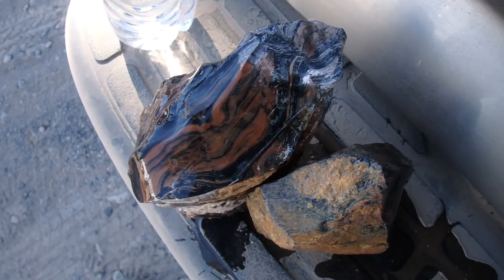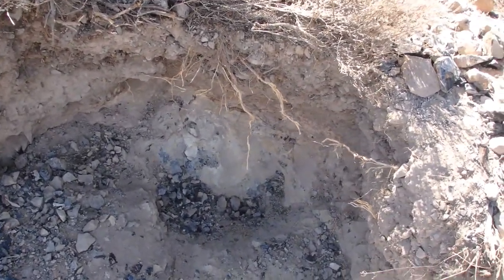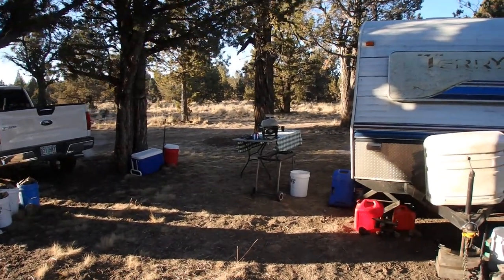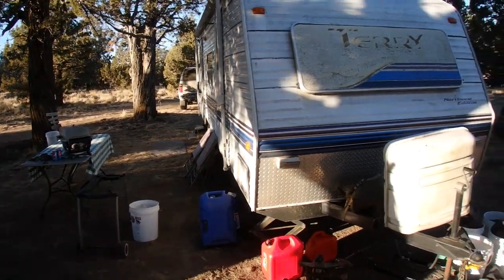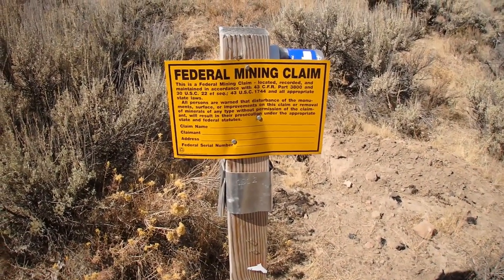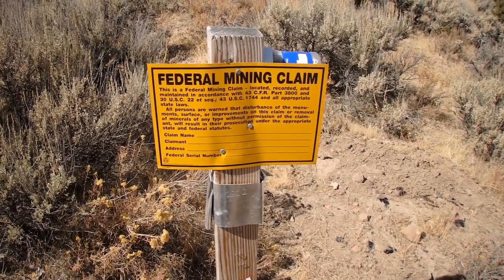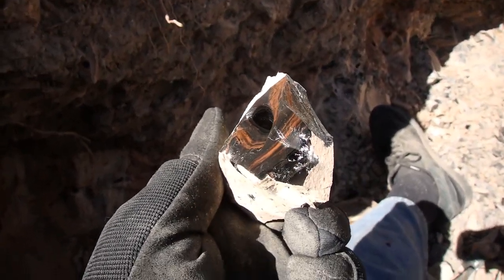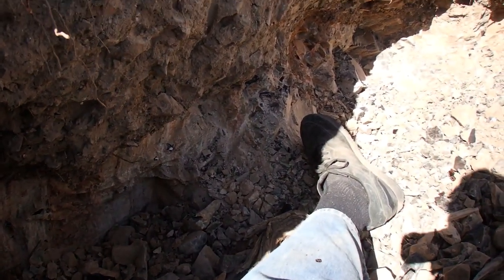Glass Butte Part 2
In this Adventure, Jaws Jr takes us all to Glass Butte Oregon where we go through a few different dig sites and find some beautiful obsidian. We also received permission to go on to the CBC2 Claim and was accompanied by Emory and Cecil Coons. This is the first of two videos!  This is a place for everyone to go and collect some!